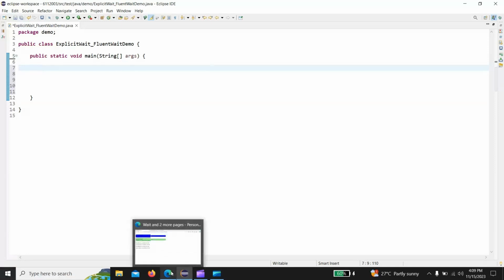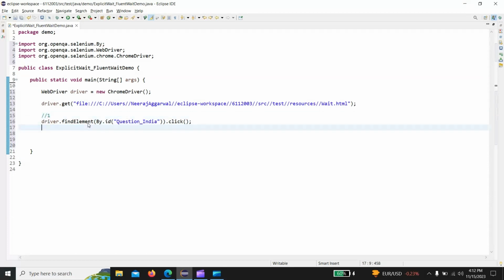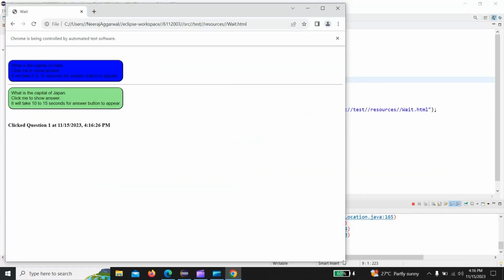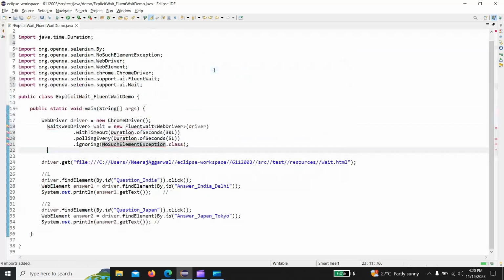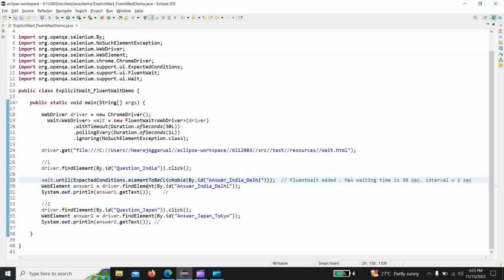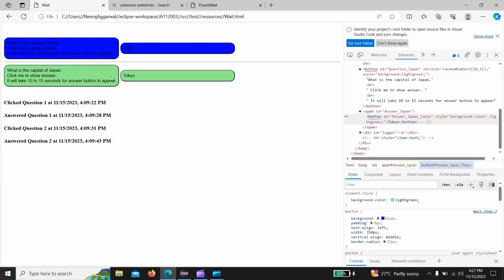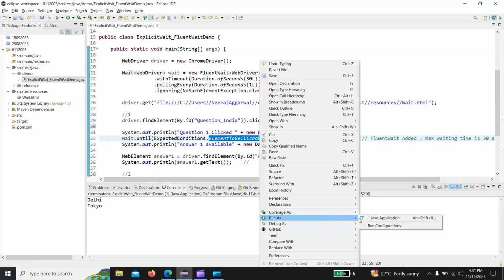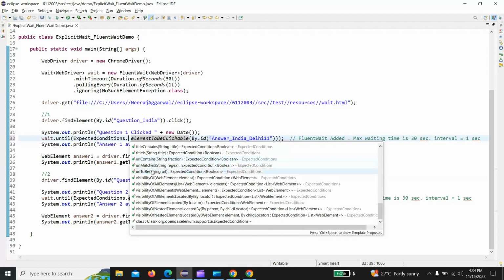How to use FluentWait API in Selenium 4 with Java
What is FluentWaitAPI from Selenium 4 with Java?
How to use  FluentWaitAPI from Selenium 4 with Java?